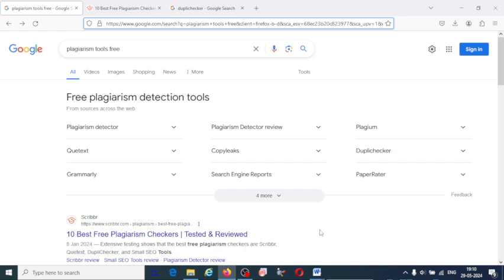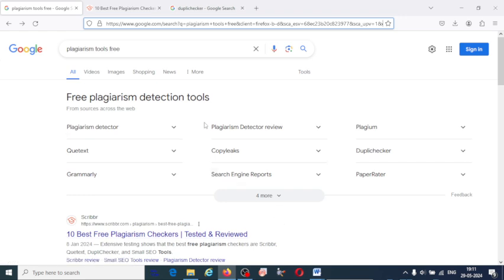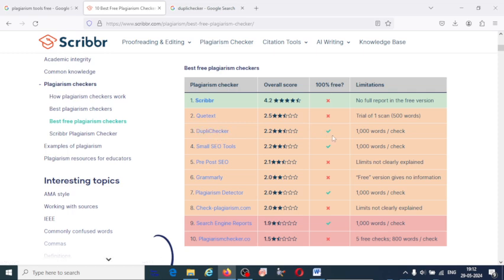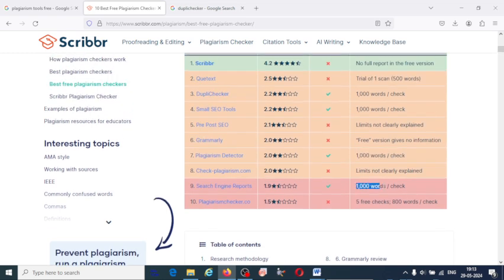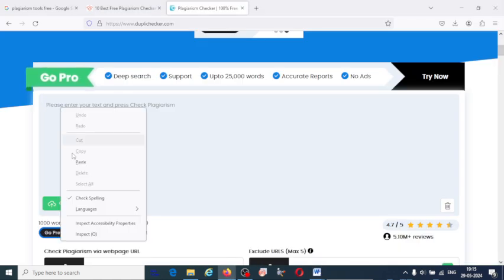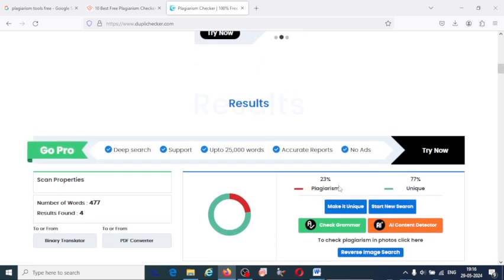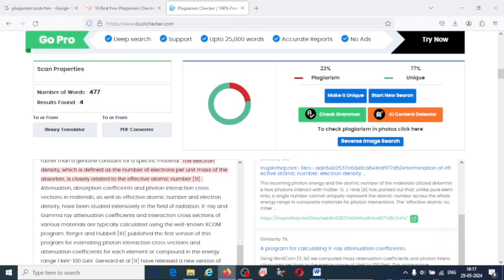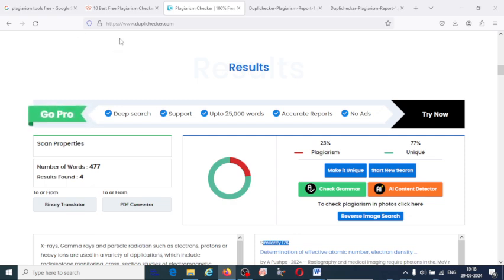Plagiarism detecting tools for free Scribbr, Dupli checker, Small SEO tools